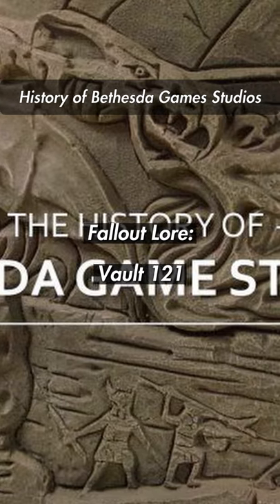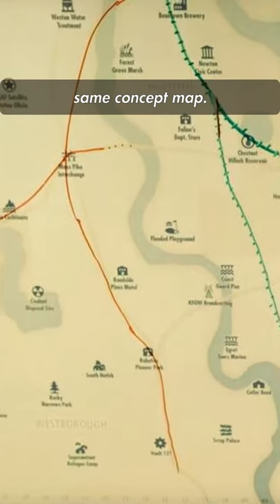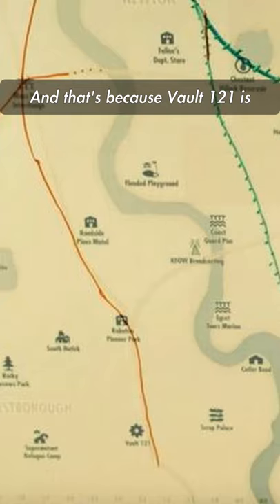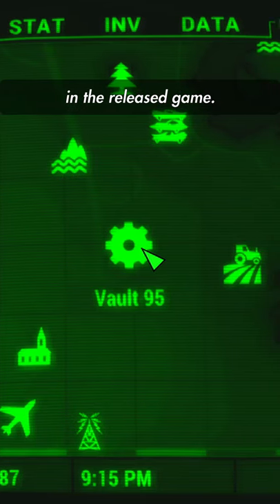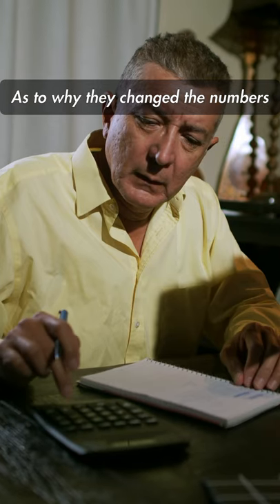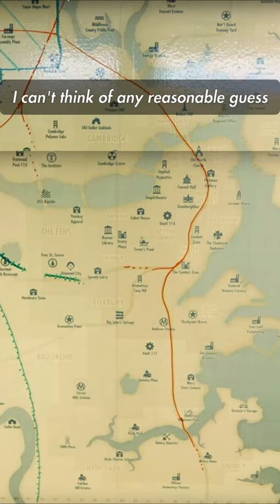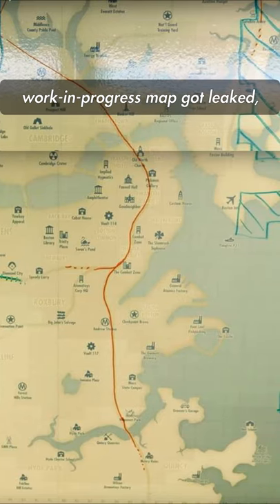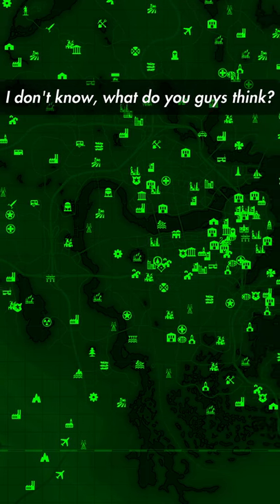Fallout Lore: Vault 121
Placeholder vault? 🤔